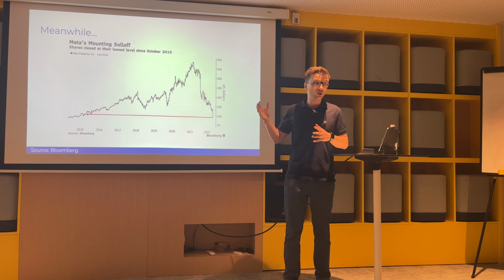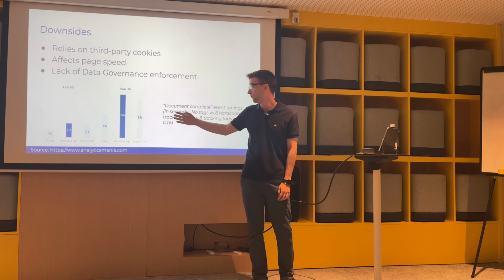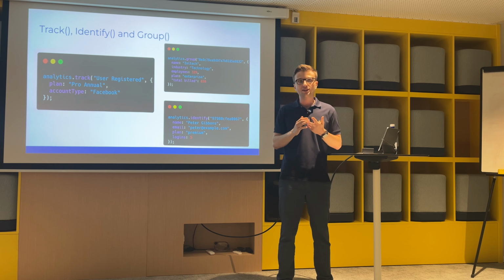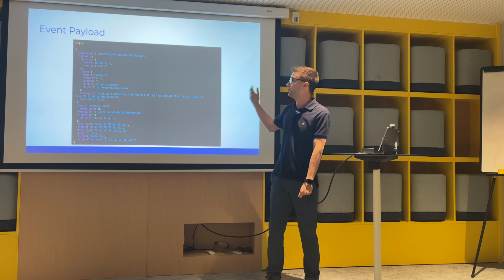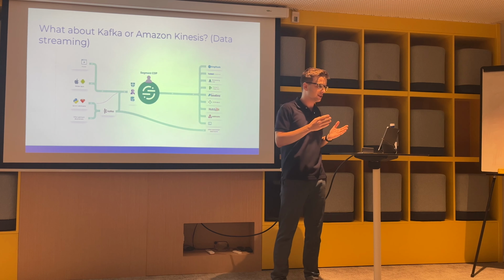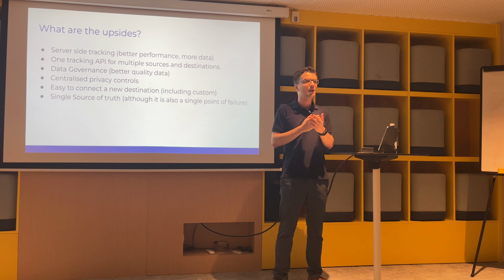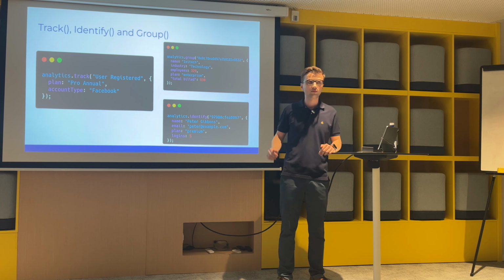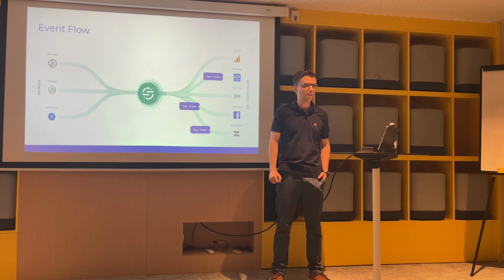Customer Data Platforms for developers 101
“Your users want a personalised experience and expect respect for their privacy. Your data team wants good data. Your marketing department wants to be able to accurately attribute conversions. Meanwhile, you want your website to be fast.
Customer Data Platforms (CDPs) can help us accomplish all of that. Let’s get an overview of what they can do and how to implement them, using Twilio’s Segment.io as an example.”
By Dmitry Christie